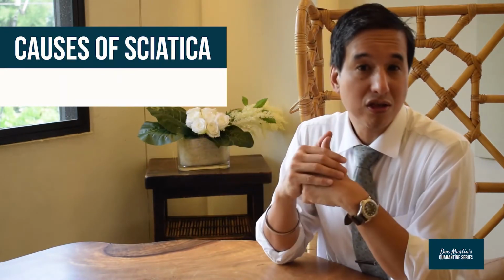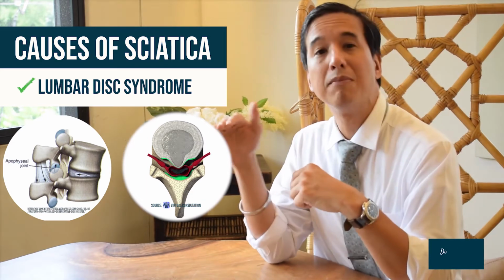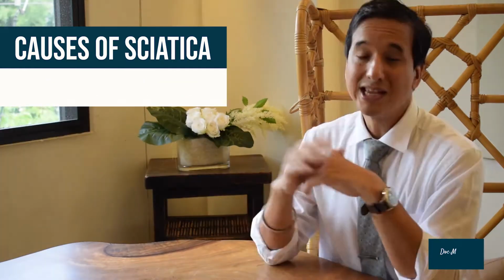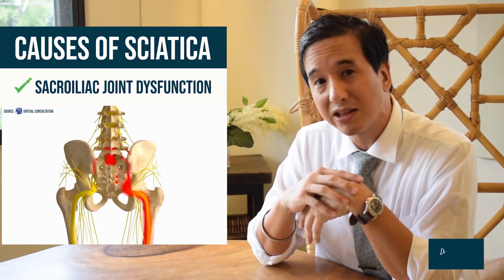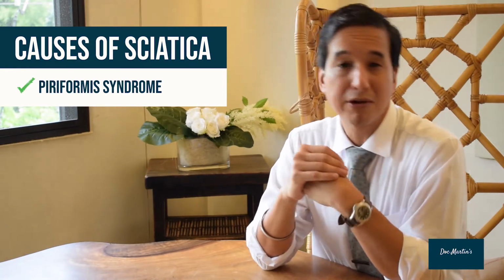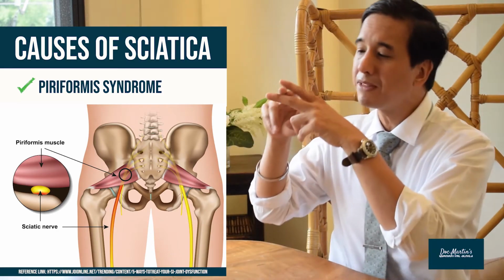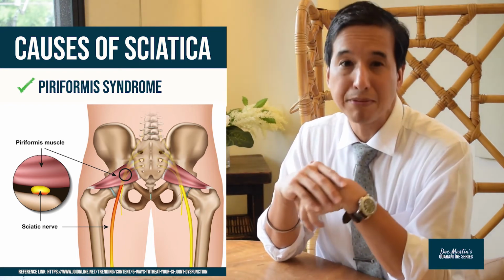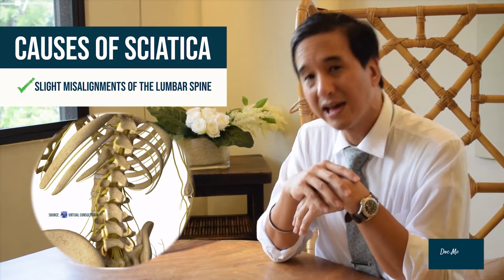THE BEST EXERCISES FOR SCIATICA : QUARANTINE VIDEO SERIES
SCIATICA is a pain that travels down the leg following the course of the sciatic nerve. This is a large nerve that is formed by a number of nerve roots arising from the lumbar spine.

Most Common Causes of SCIATICA: (2:01)

Lumbar Disc Syndromes - The most common type are those that herniate or bulge into flexion.

Sacroiliac Joint Dysfunction - These large joints of the hip and pelvis can cause pressure on the sciatic nerve when irritated.

Piriformis Syndrome - This is a deep muscle of the buttock. What’s unique about this muscle is that the sciatic nerve dives deep into the belly of this muscle so any tightness or change in tone of this muscle can cause pain.

Slight Misalignments of the Lumbar spine can cause pressure on the lumbar nerve roots causing Sciatica.

This video will demonstrate some of my favorite techniques to relieve sciatic pain hopefully for GOOD! (3:19)